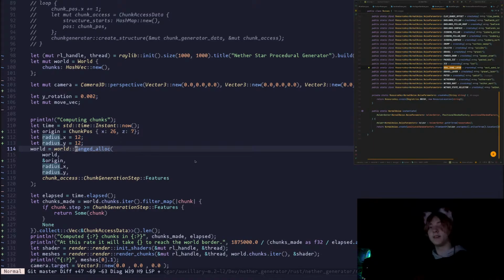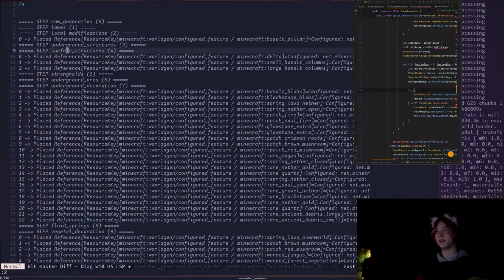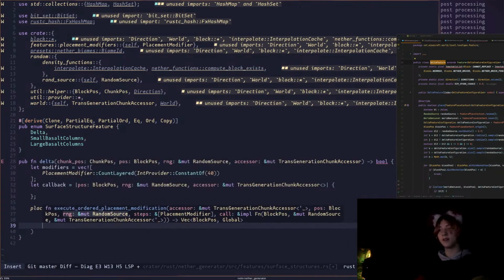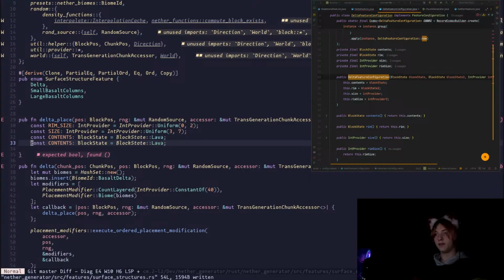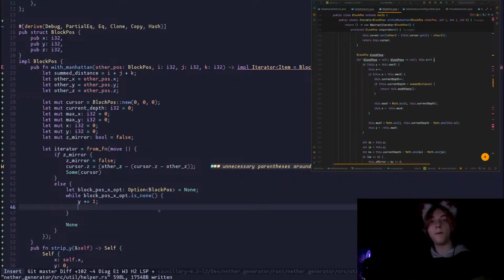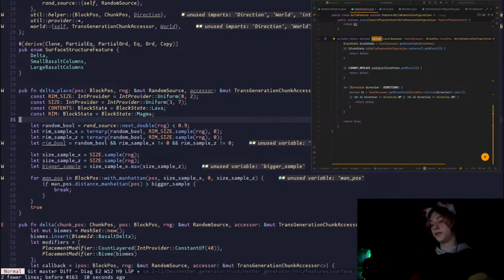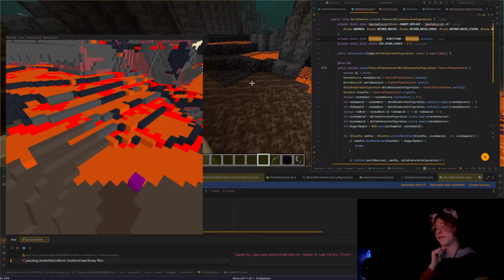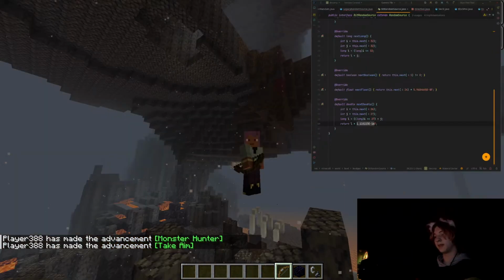Recreating Basalt Deltas